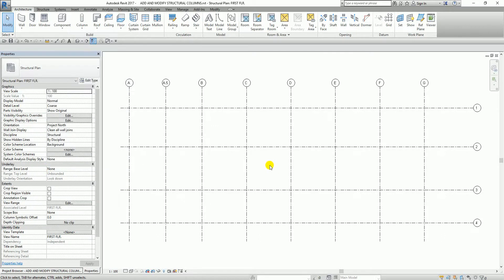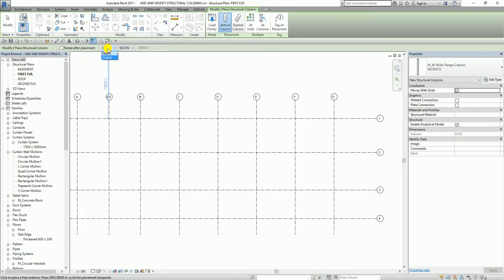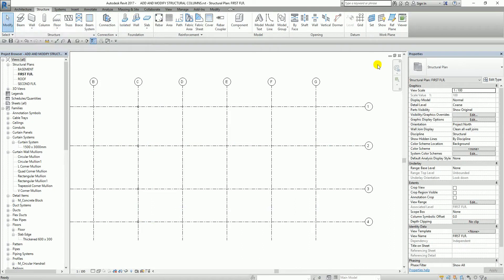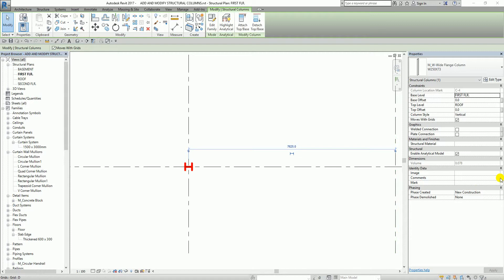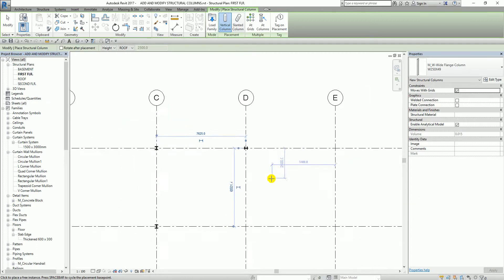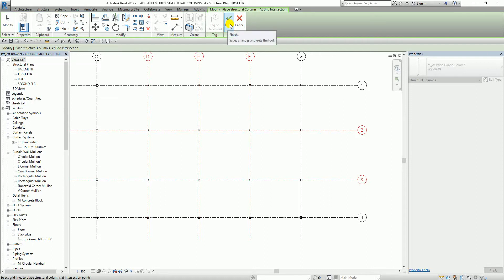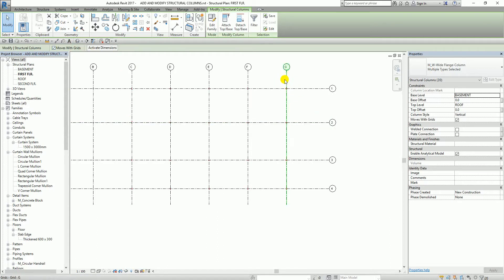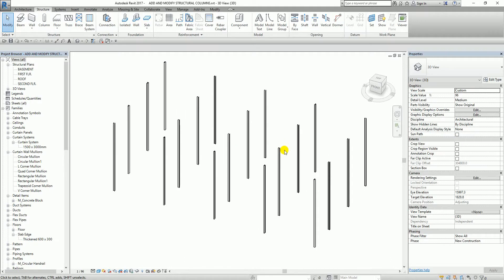REVIT STRUCTURE 2017 - ADD AND MODIFY STRUCTURAL COLUMNS